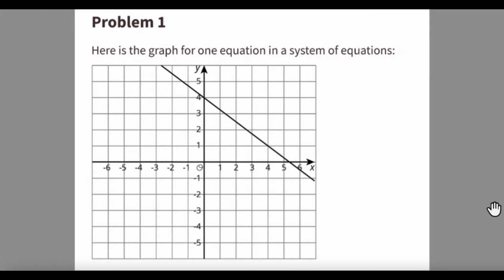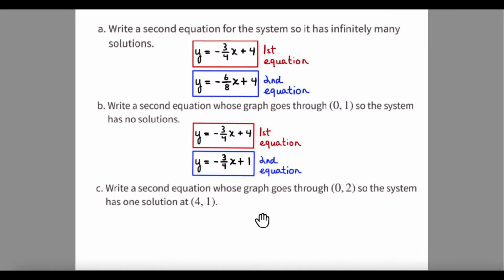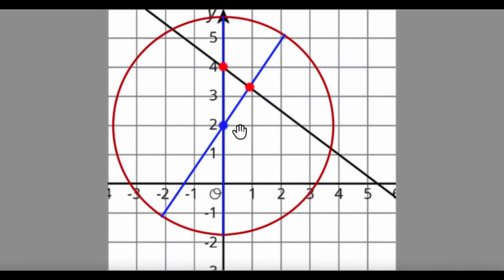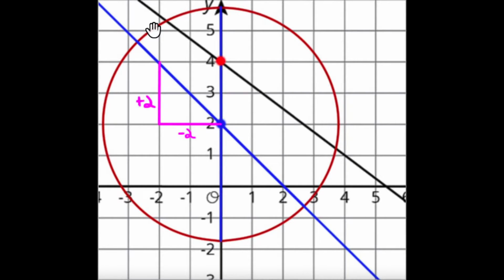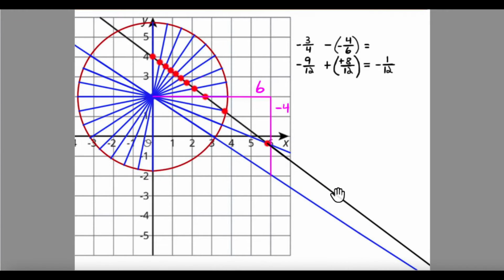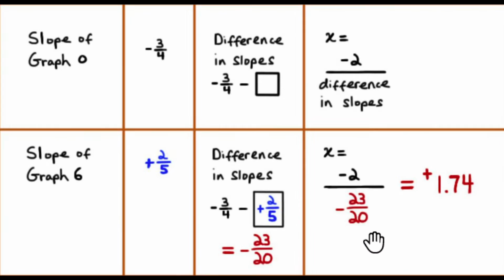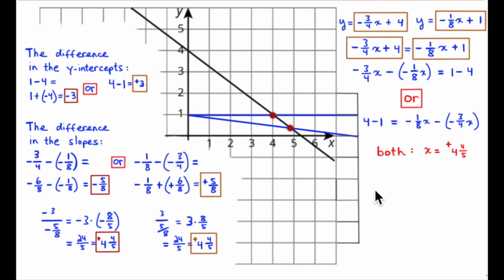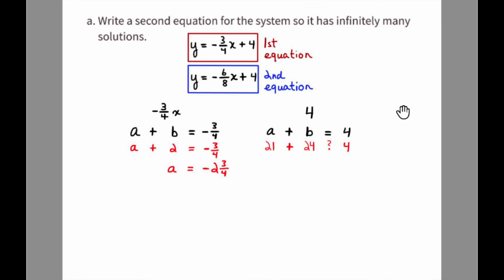8th Grade Illustrative Mathematics: Grade 8; Unit 4; Lsn 12: Practice Prob. 1 PDFs - quick review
This is a quick look at the 13 PDFs provided for problem 1. These PDFs are linked in the video for problem #1: